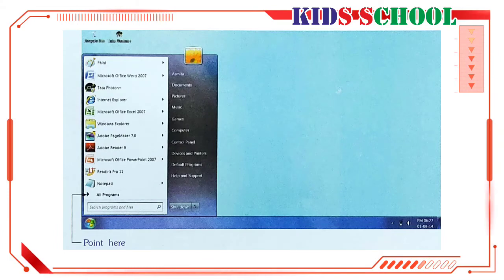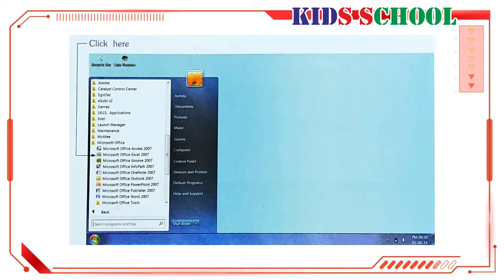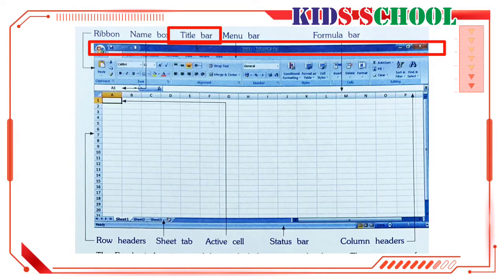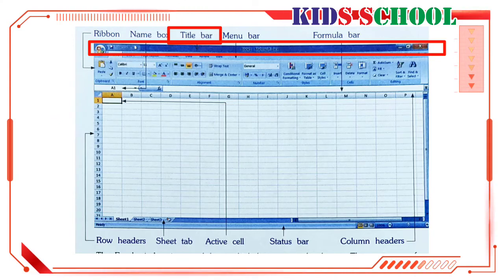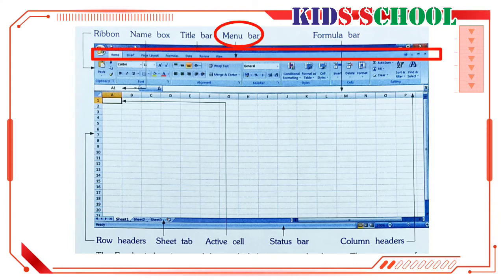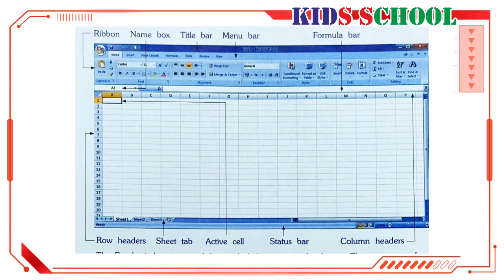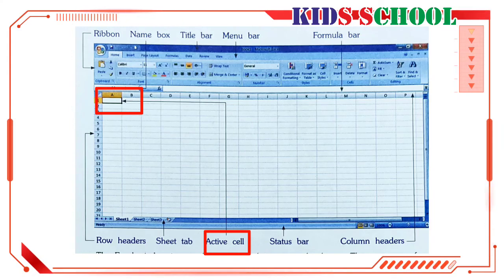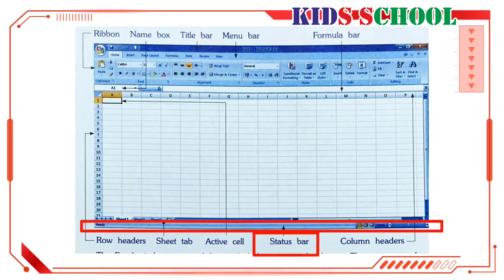Introduction of Excel | How to Start | Windows of Excel | 8th | Kids School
Respected Viewers